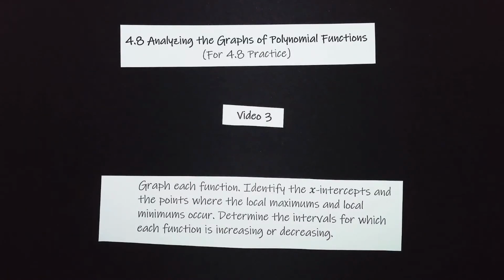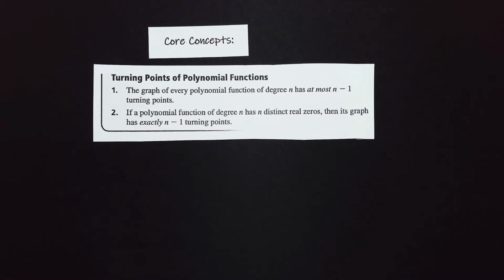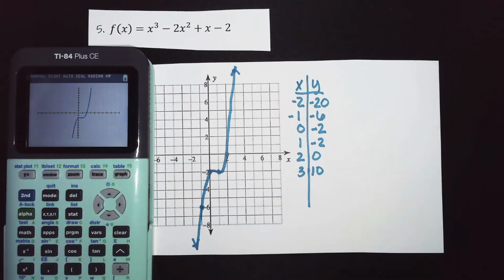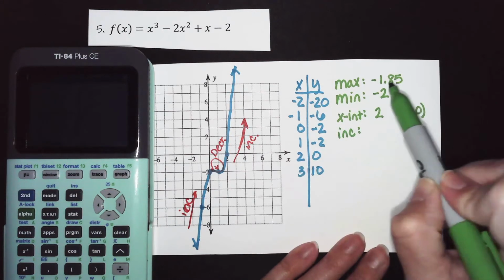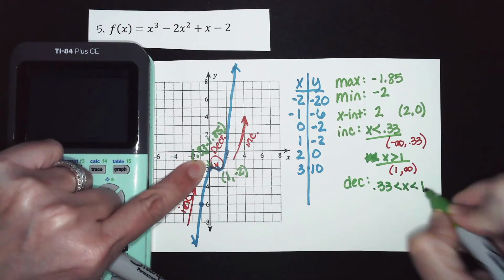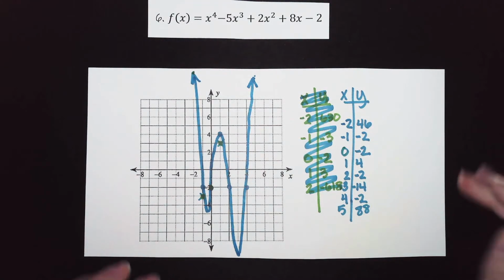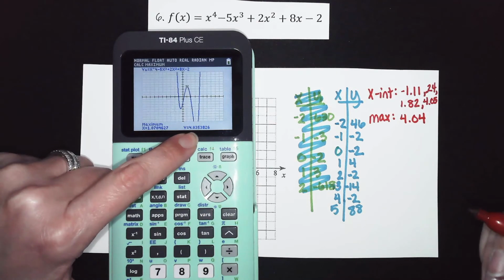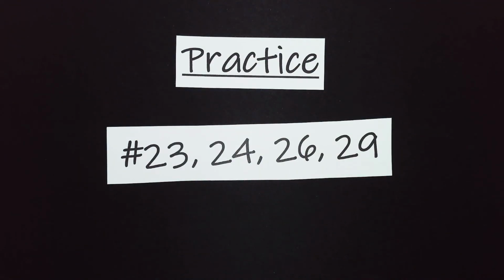4 8 Graph, x int, max, min, inc, dec